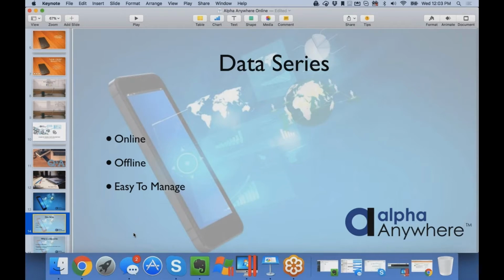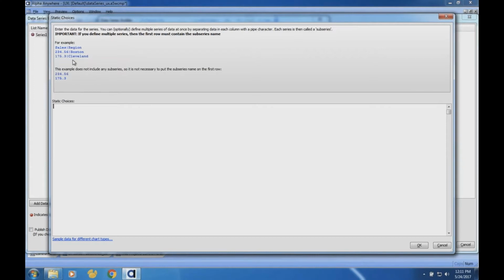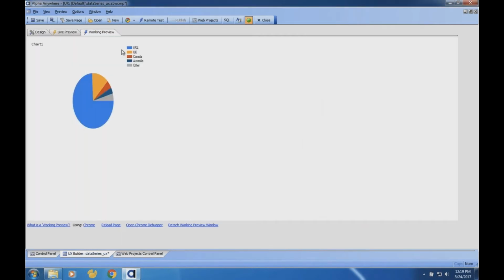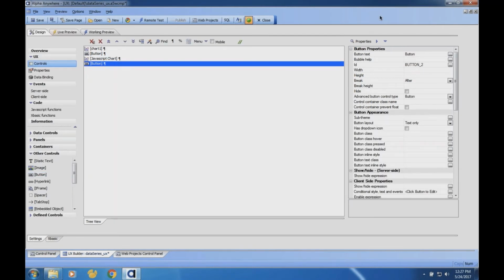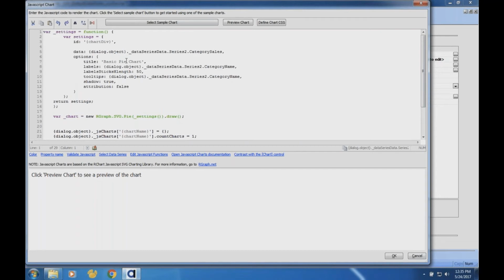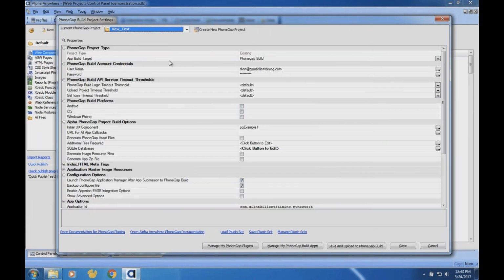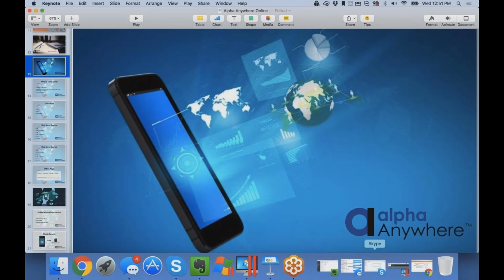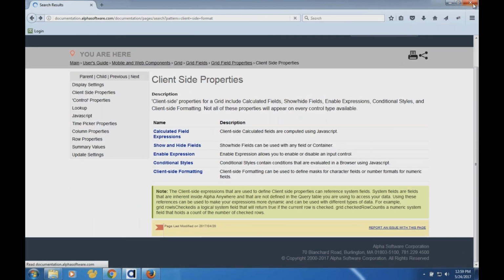Alpha Anywhere Webcast 2017 May 24 -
Alpha DevCon 2017 preview (2:29)
Data Series (3:05)
What is Data Series? (3:36)
Data Series Sources (4:58)
Data Series now has offline availability (6:52)
Begin Demo in Alpha Development Environment (7:51)
Add a Data Series Definition (9:02)
Edit Data Series Definition (10:42)
Add Data Series with SQL Connection (12:36)
Adding a Chart to Graph the Data Series (16:02)
Creating a Button to Refresh Data (21:29)
Enable Offline/Client-Side Publishing (22:39)
Connecting Javascript Chart to SQL Data Series (23:47)
Data Series Recap (29:23)
Question: What's the difference between Client-Side Data Cache and Data Series? (30:51)
Question: How do you refresh a Data Series? (32:27)
Question: Is there a way to click on a chart to provide you more information? (34:58)
Question: How much data can you sent to the client? (37:22)
Question: What format is locally saved data stored in? (39:39)
Question: Can you publish multiple apps on the application server? (41:50)
Question: How do I constrain the size of images in my List Control? (44:14)
Question: Can you use the Data Series to populate drop down boxes? (49:08)
Question: Can you switch your Date Field between US and European standards? (54:28)
Question: How do I fix time stamp for a server that's hosted in a different time zone? (59:49)